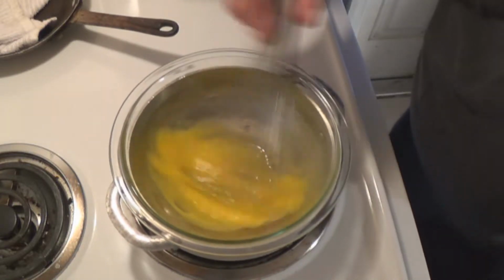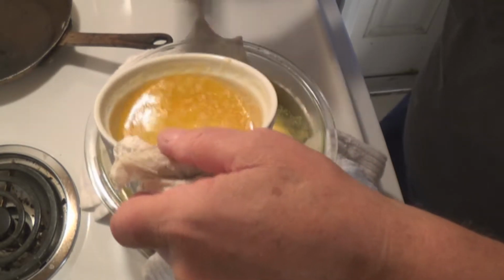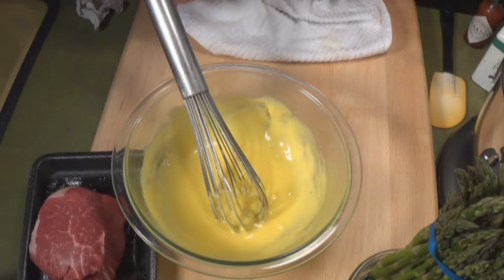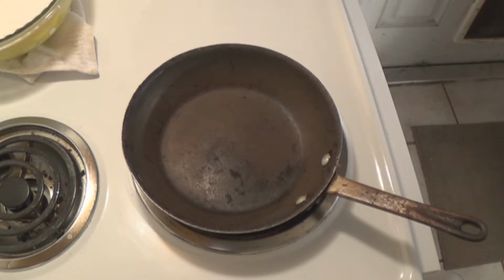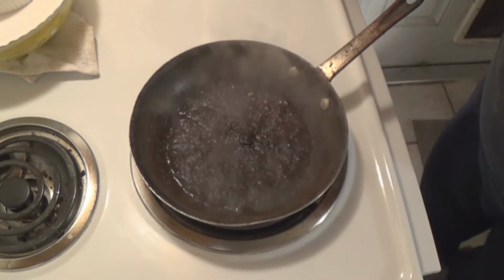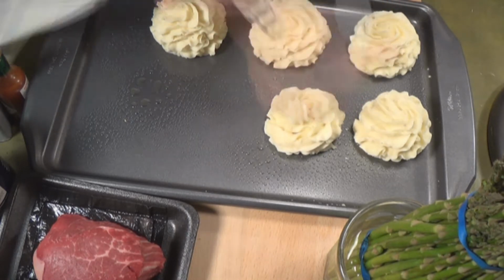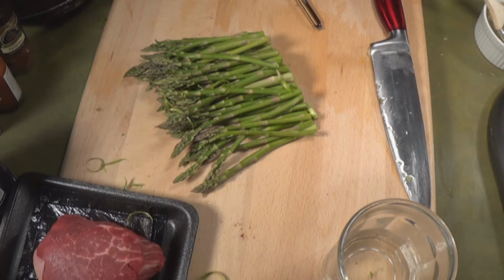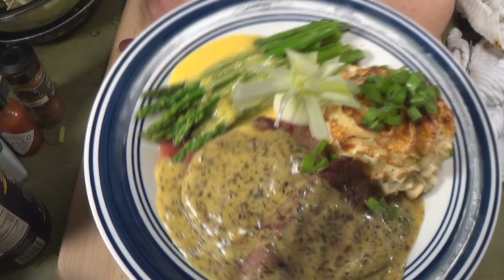filet bearnaise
bearnaise sauce made from the mother sauce hollandaise